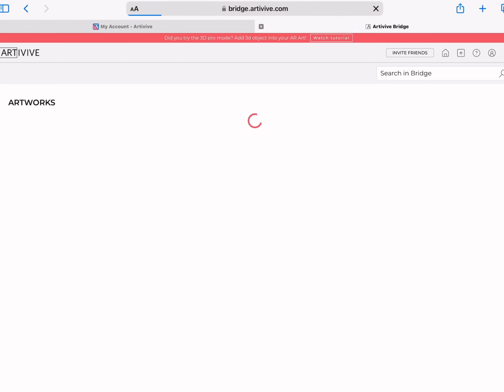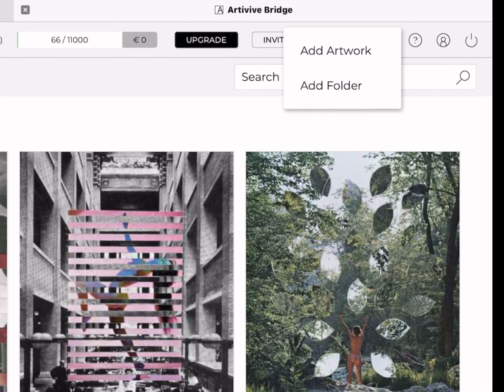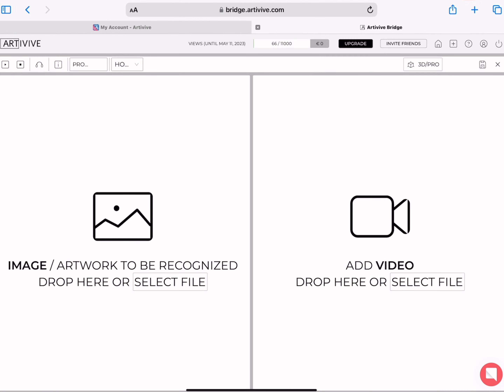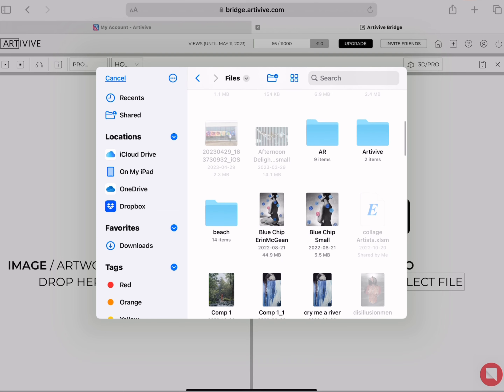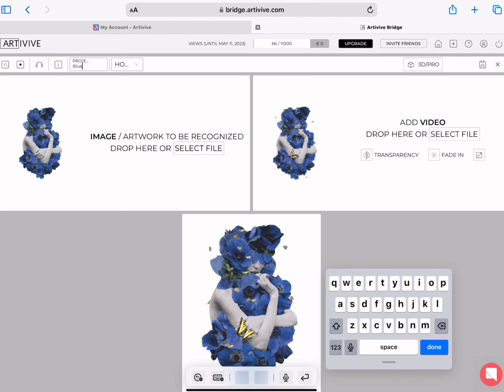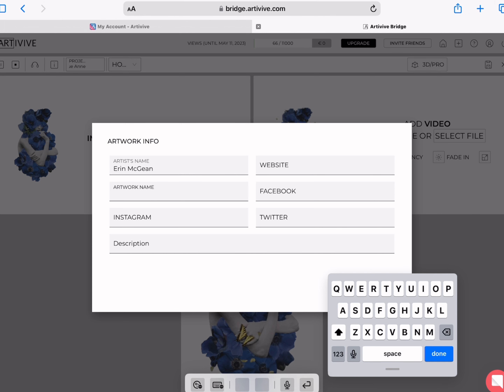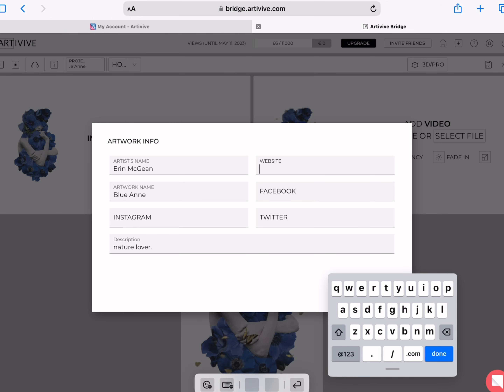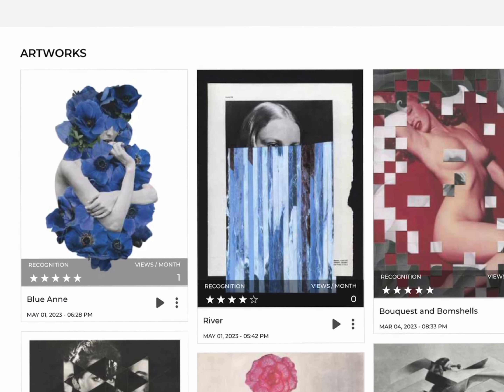How to Create Your First AR Artwork with Artist Erin McGean and Artivive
In this tutorial artist, Erin McGean teaches you how to create and upload your first AR artwork with Artivive.

You will also learn how to add artwork info to the artwork which allows your viewers to find your links and artwork description.

1.
2.